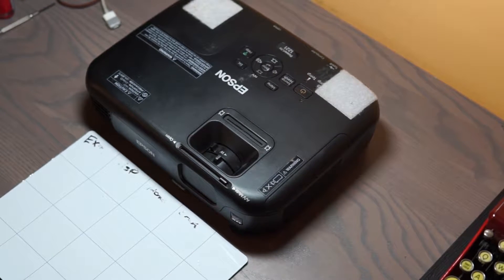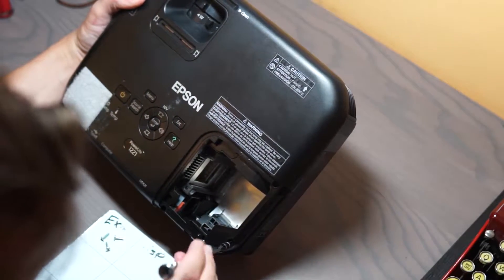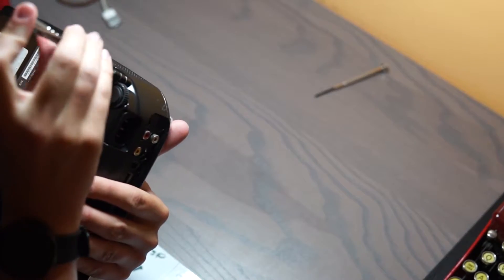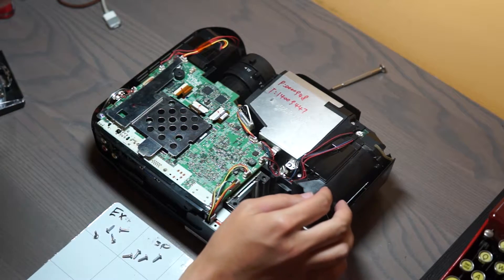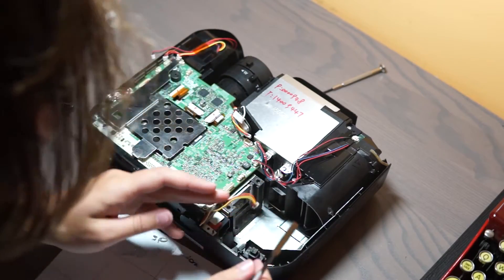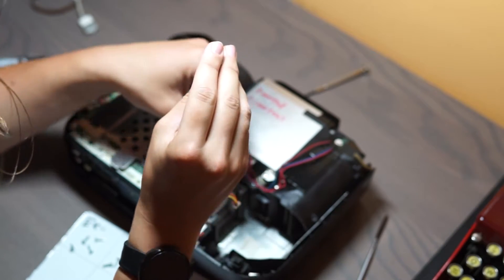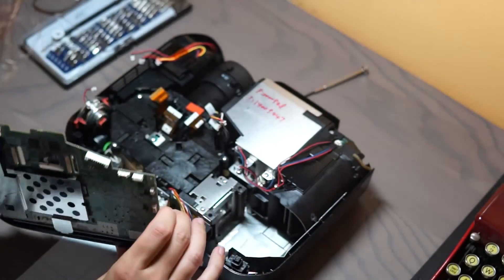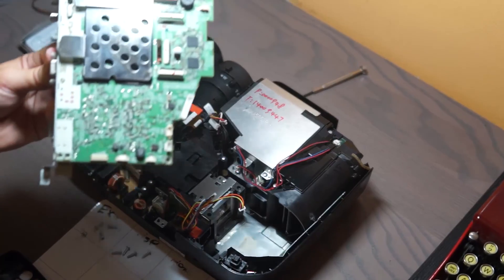Epson PowerLite 1221 Teardown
Until the New York Senate finally manages to push away all the billionaire tech lobbyists and finally pass bill #3998 a.k.a. "The Fair Repair bill" which will allow consumers to purchase replacement parts directly from electronics companies, the only option I have to repair this Epson PowerLite 1221 projector is to try and fix it's motherboard directly because I can't order a replacement part for it.

Thusly, in order to get to the motherboard you must first tear it down!
So in this video I try my hardest to peace out the machine and explain the safest way to disassemble it.